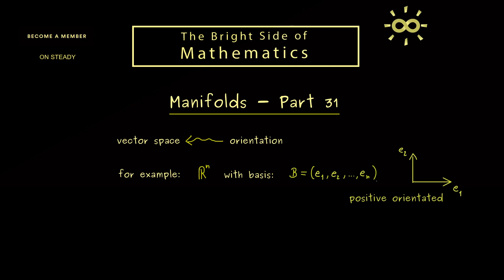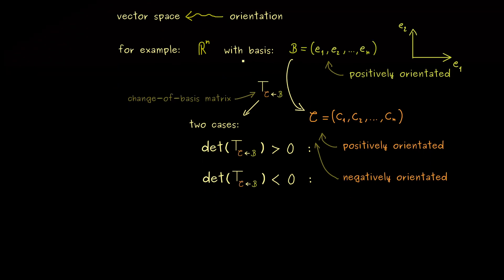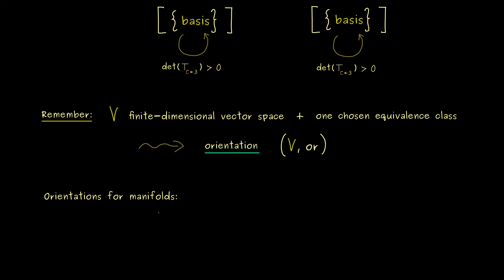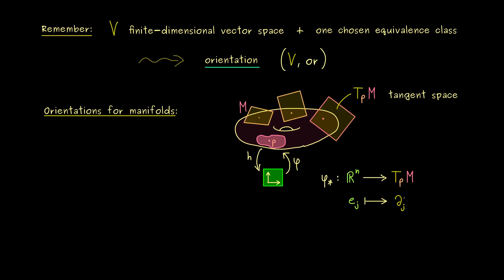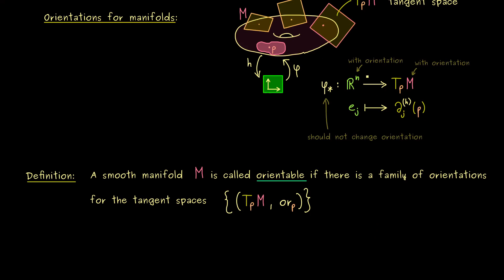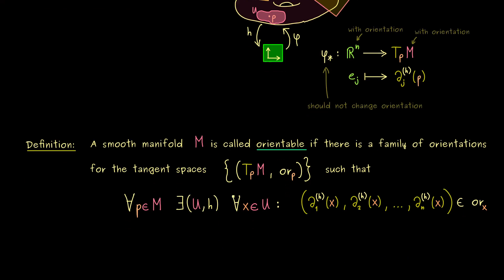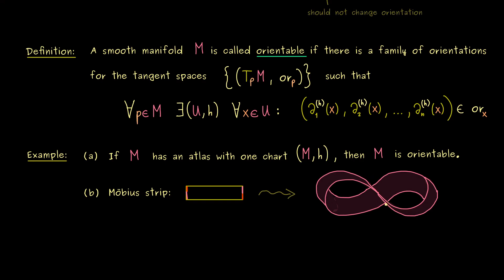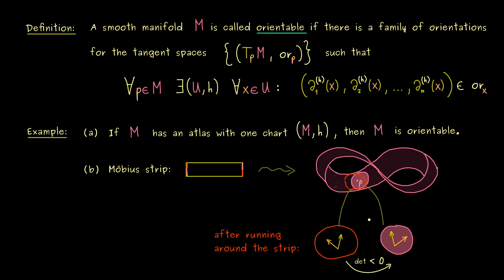Manifolds 31 | Orientable Manifolds [dark version]